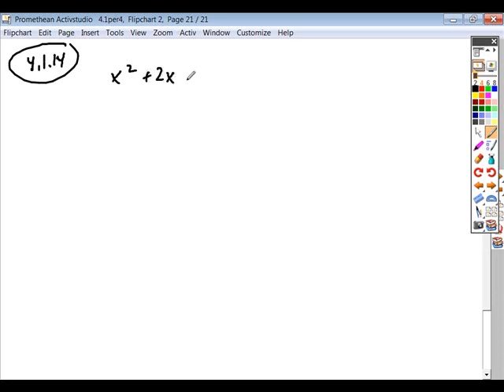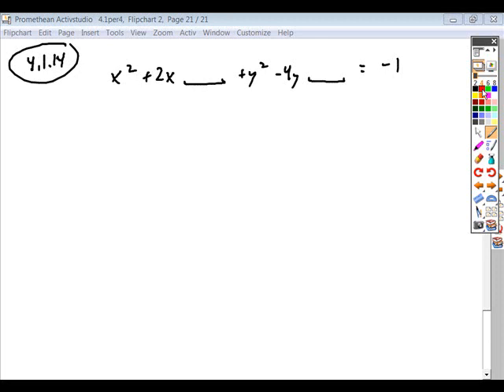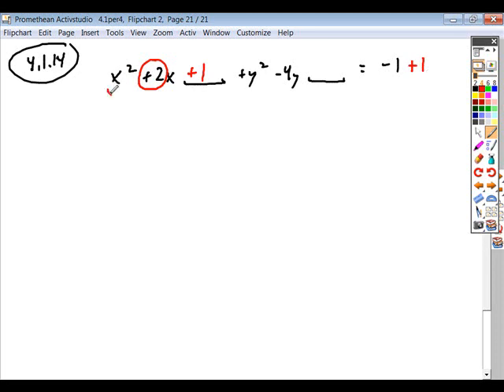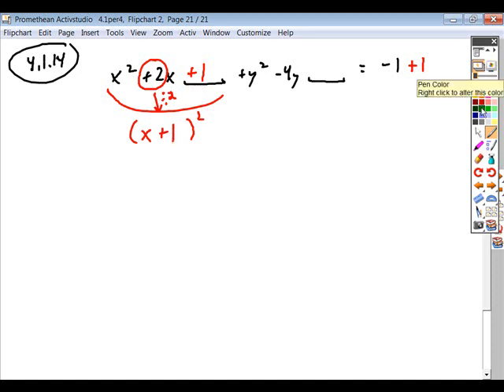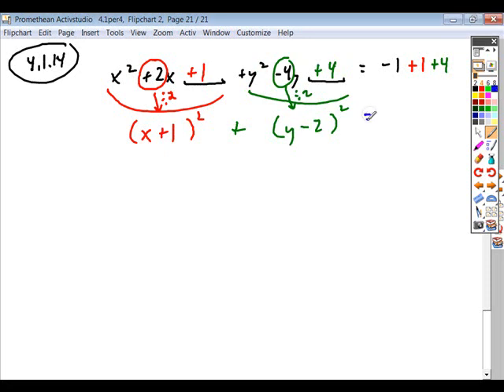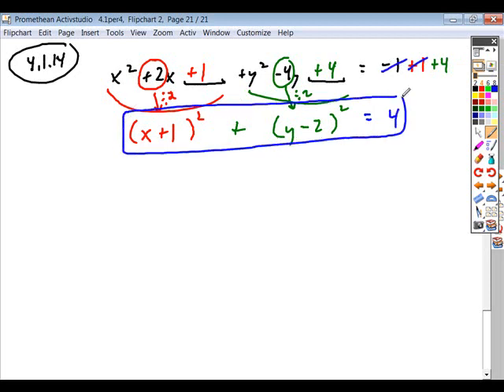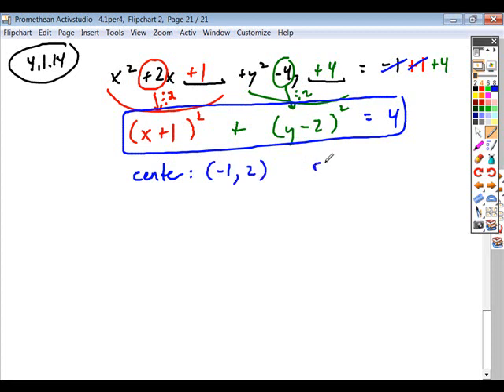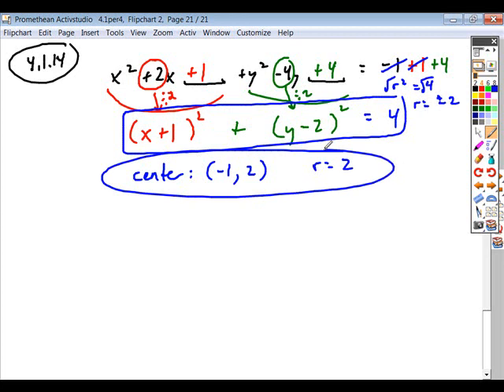4.2geoHW14.wmv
4.2 geo HW #14